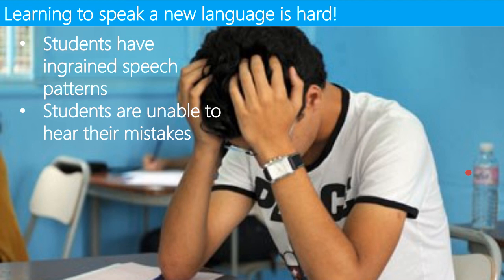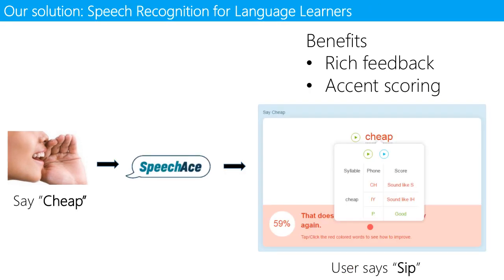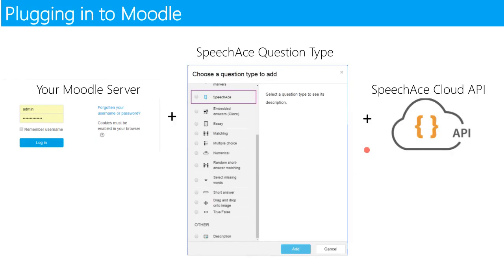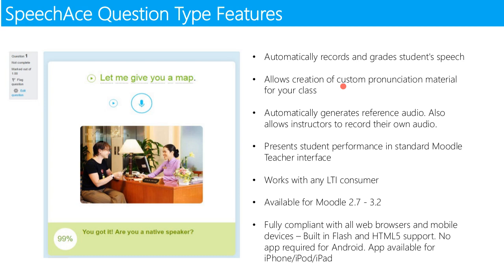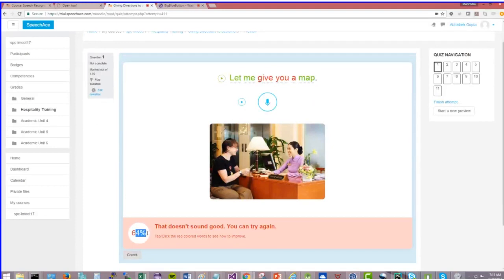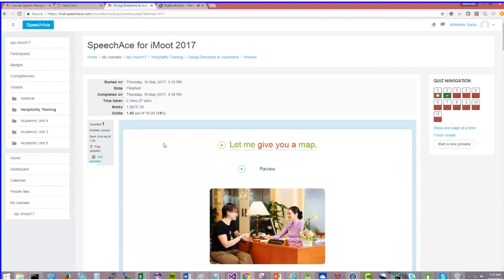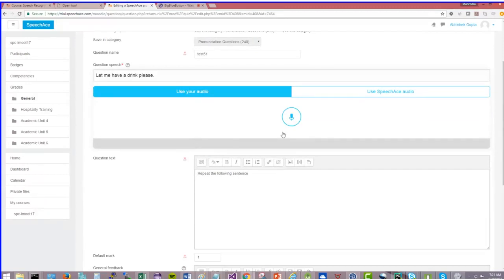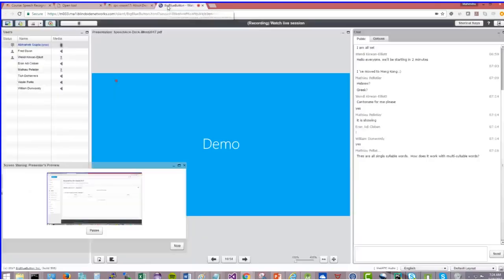Abhishek Gupta - Speech Recognition in Moodle For Language Learners - iMoot17